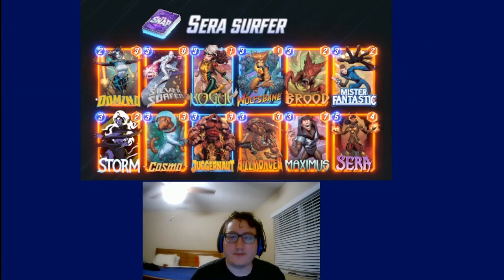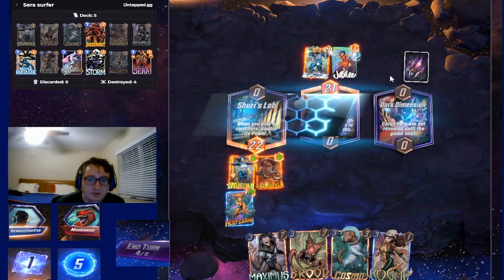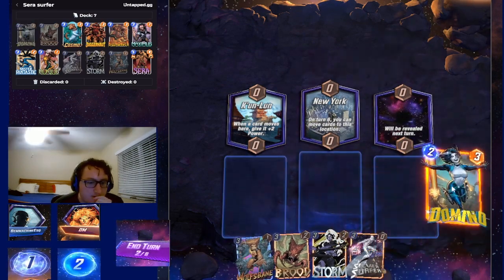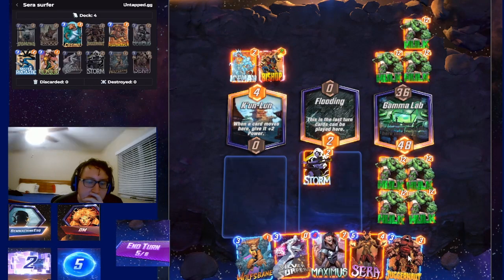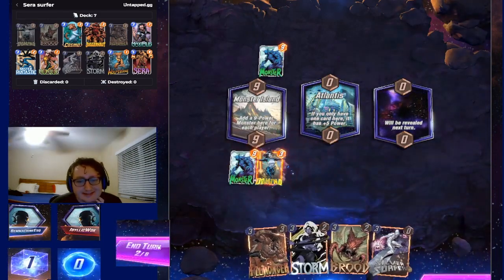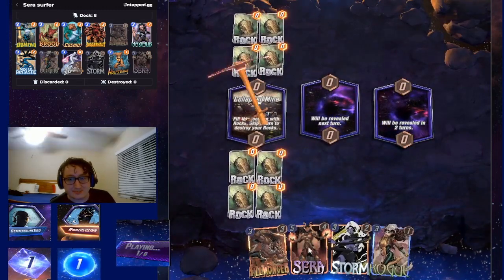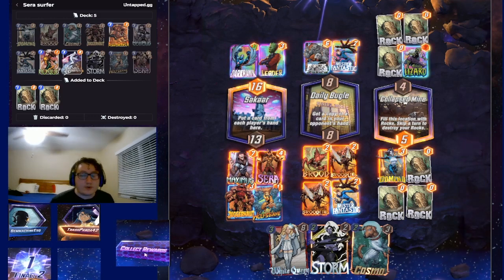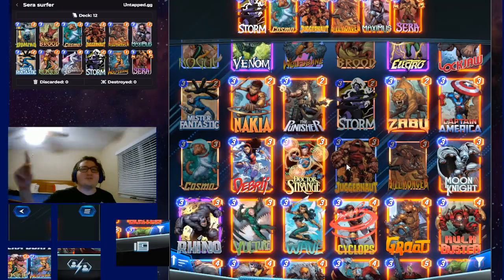Sera Surfer is still GOATED